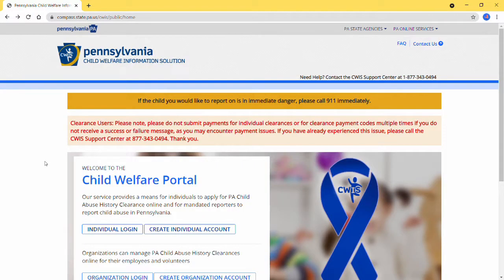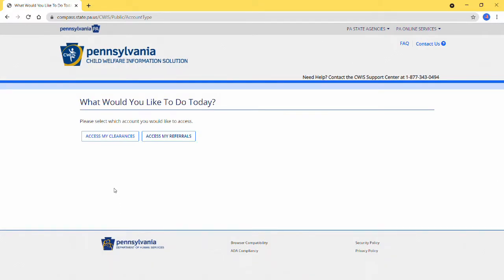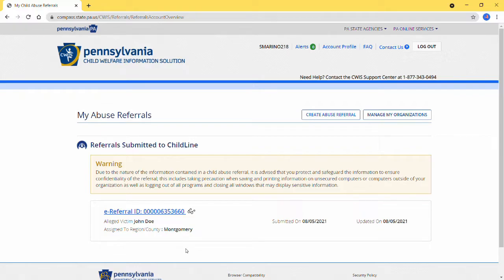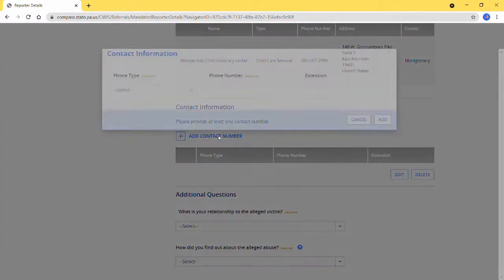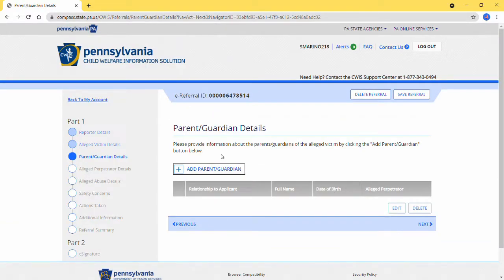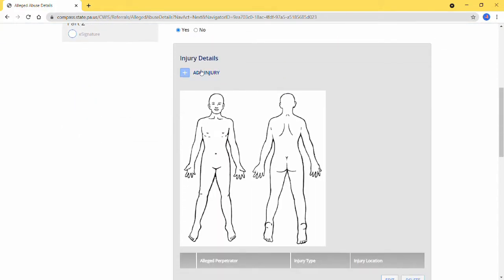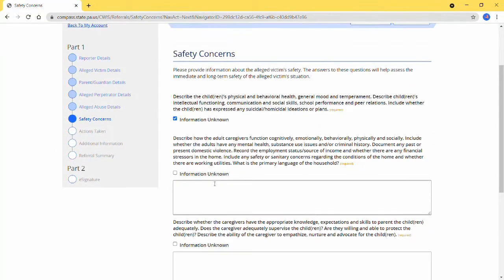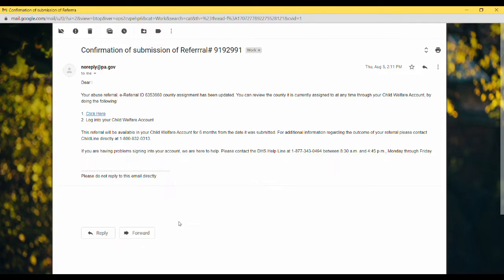Sample ChildLine Report | Mandated Reporter Training (old)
A guide to submitting child abuse referrals using ChildLine (PA), developed by Mission Kids Child Advocacy Center.